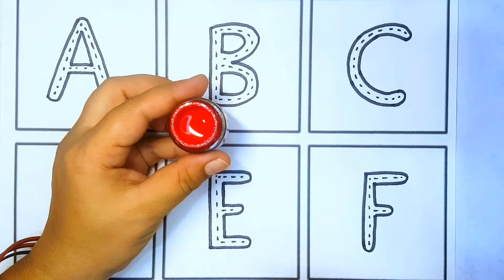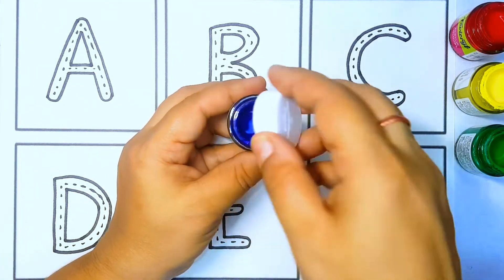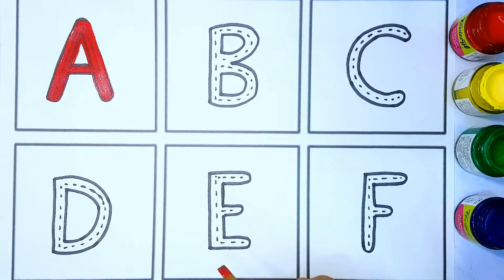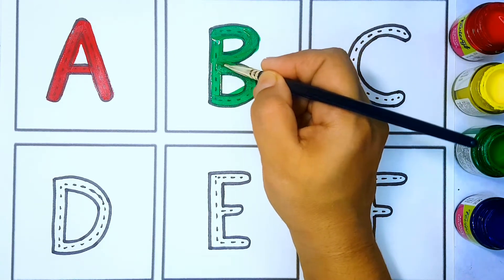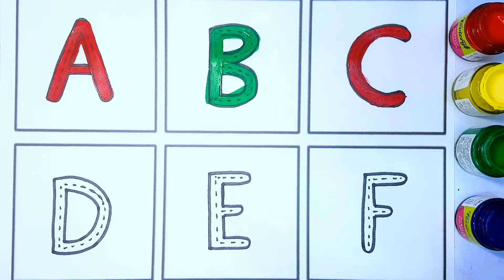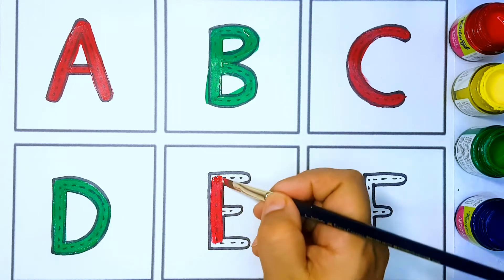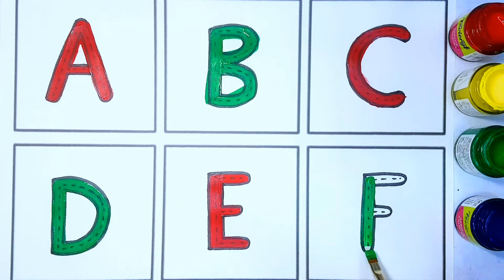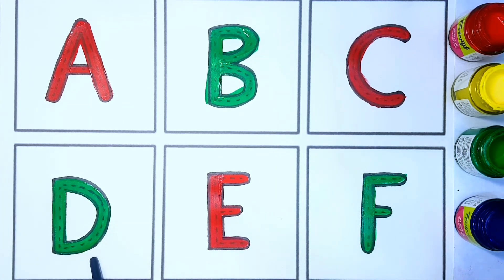ABCD | A for Apple,B for Ball | Alphabets |छोटे बच्चों की पढ़ाई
@Kids Chun Mun Show

@The Moms class